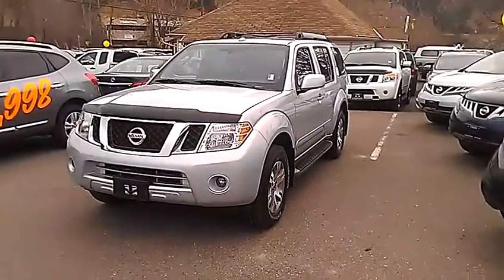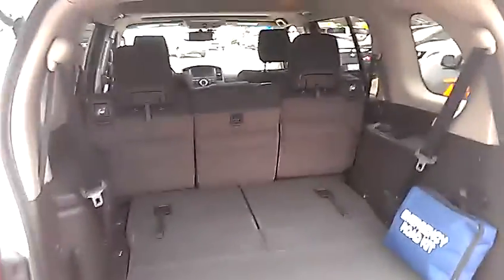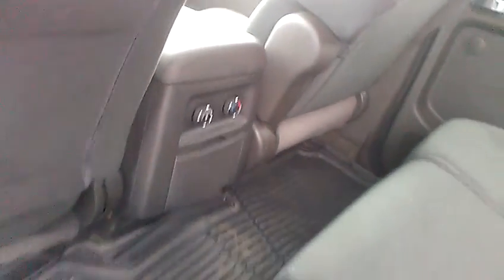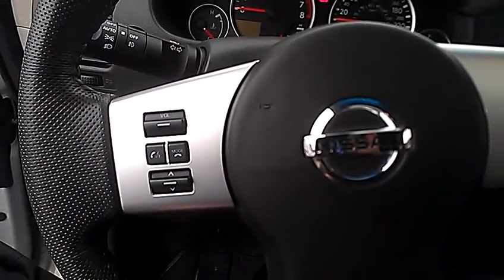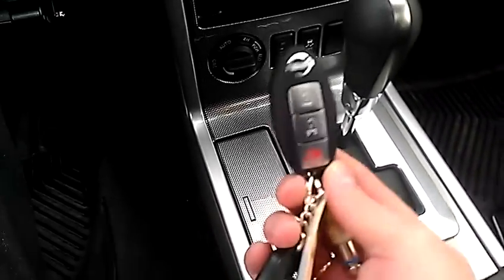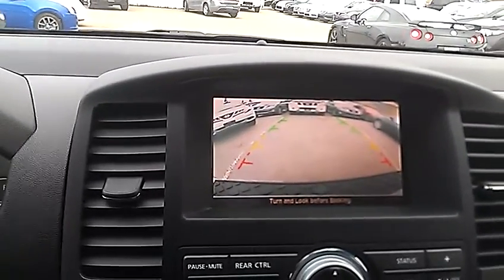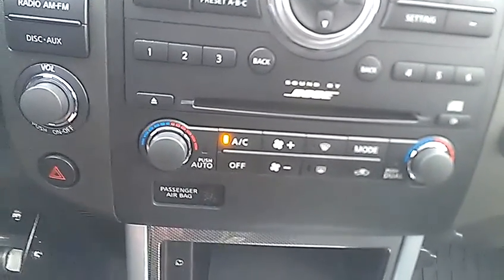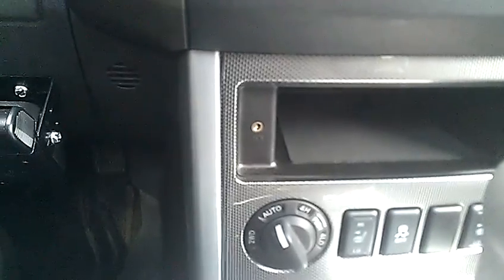Shellys 2012 Nissan Pathfinder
A brief overview of the 2012 Nissan Pathfinder